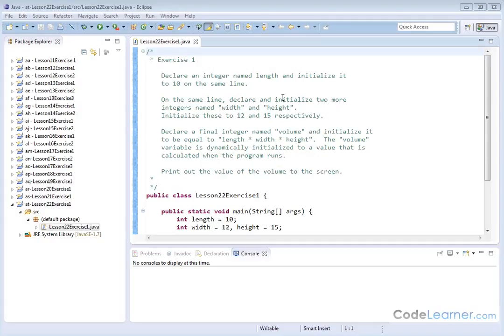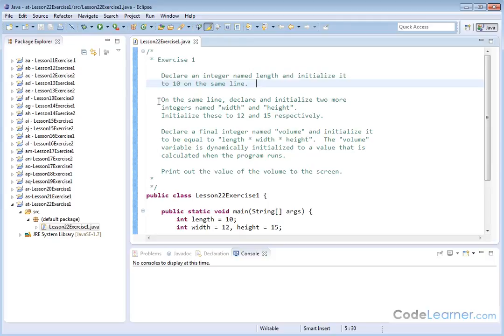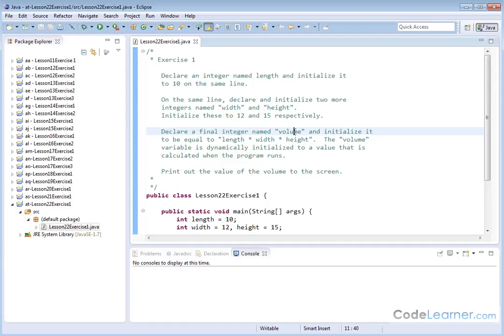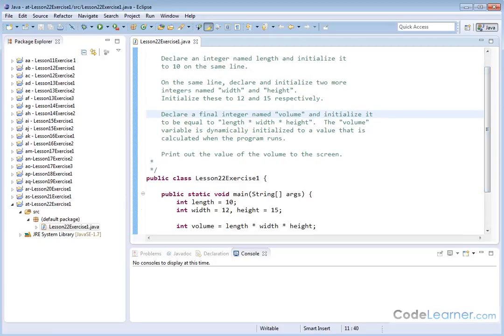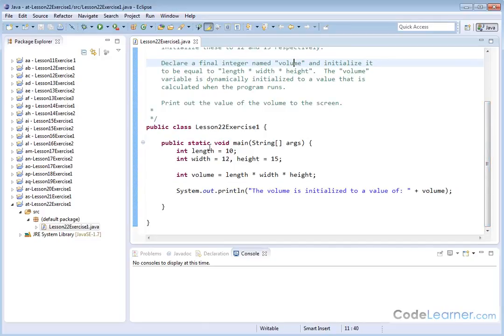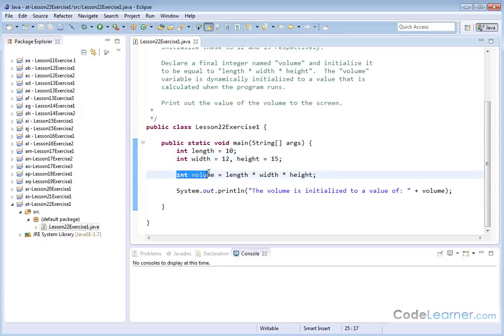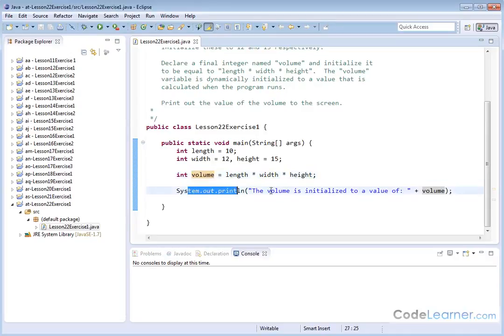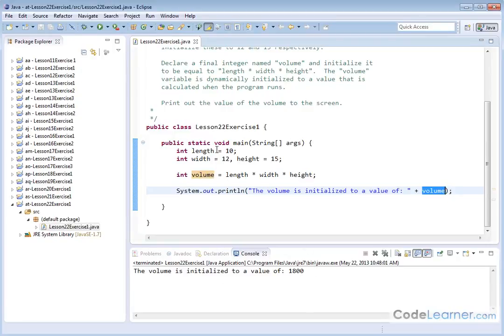MJP Vol-1 Exercises(Section 22 -More on Declaring and Initializing Variables)